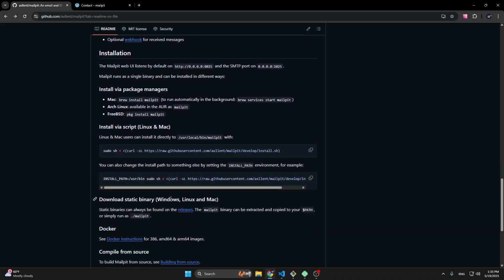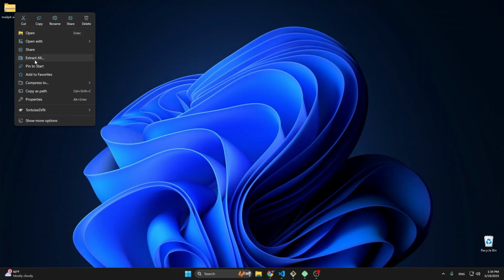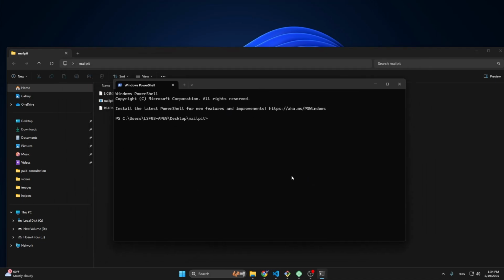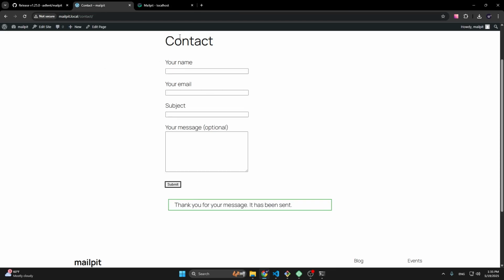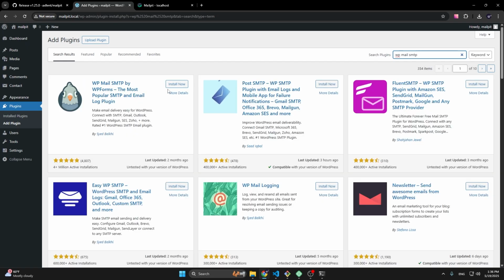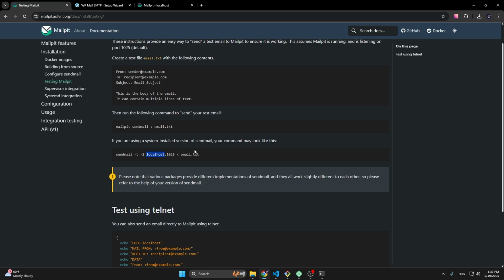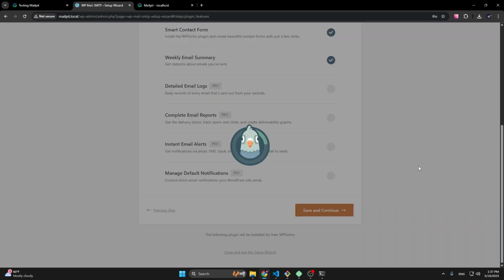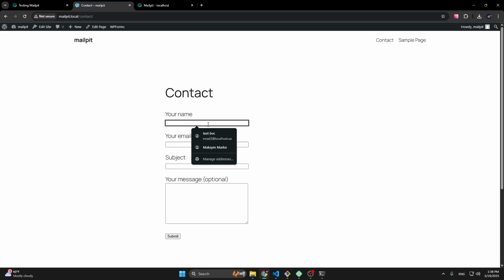Local WordPress Email Testing with Mailpit – Fast Setup Guide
Tired of wondering where your WordPress emails go when you're developing locally? Same. In this video, I’ll walk you through how to set up Mailpit on your local machine and catch outgoing emails from your WordPress site—without needing a real SMTP server or sacrificing a goat to the debugging gods.

✅ Easy Mailpit installation
✅ WordPress configuration
✅ See your emails instantly, like magic (but real)
✅ Perfect for developers who don't want to email their mom by accident during testing